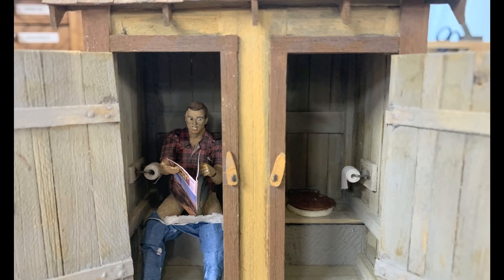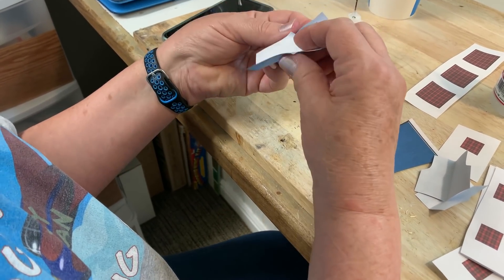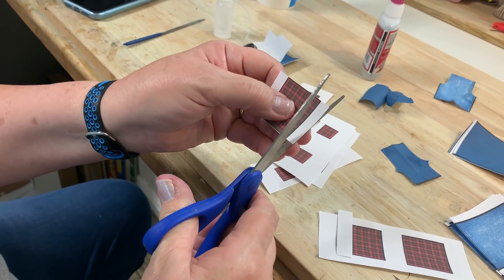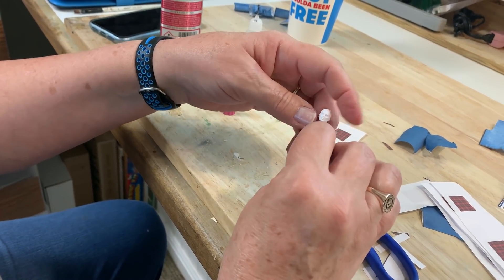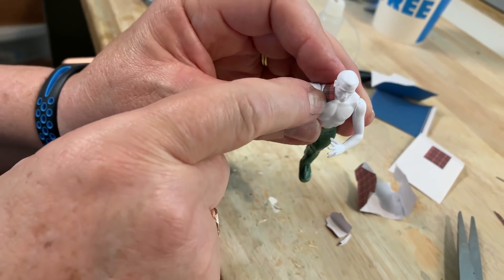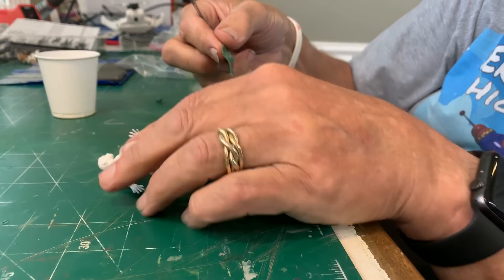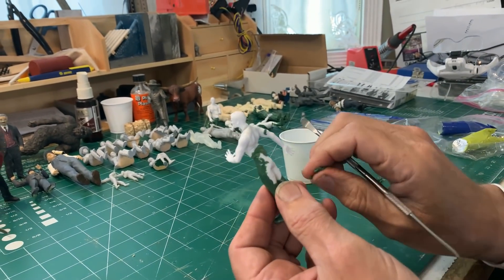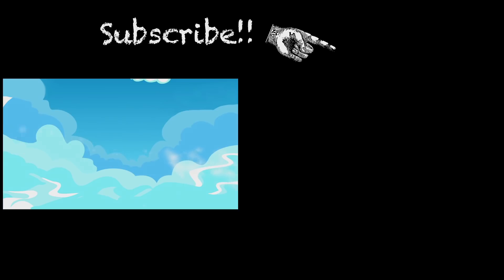Model Railroad Figures - Part two adding clothes to large scale figures.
We are continuing work on our larges scale railroad adding figures. This week Karyn shows her technique for making clothes from printed paper. Cutting and gluing paper "fabric" printed from cloth textures found on the internet. The "pattern" is based on what real clothes patterns are like. Then fitted and glued to the rigid plastic figure. She is making a figure for Steve Strebel's great 1:20.3 scale outhouse.

AND Dale is making clothes from "green stuff". The epoxy putty normally delivered as a blue-yellow ribbon. In this case the NEW product comes as two rolls, one blue one yellow.